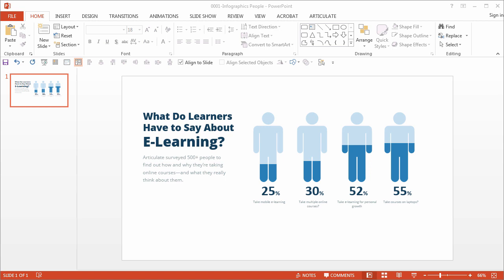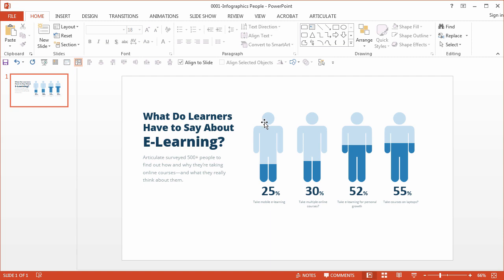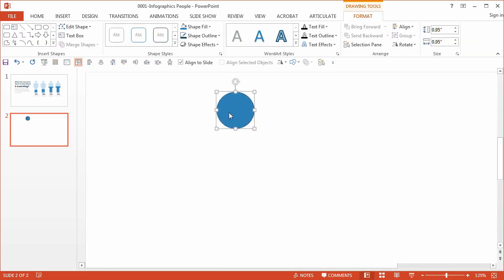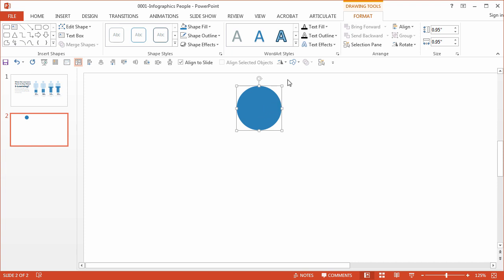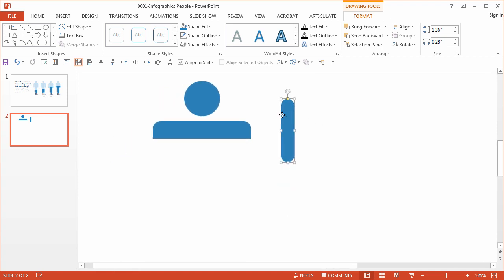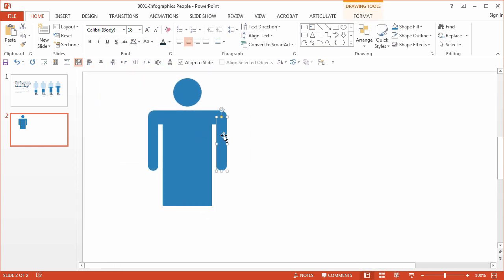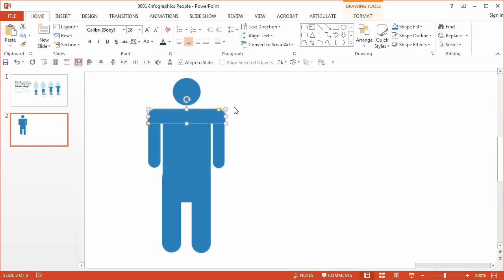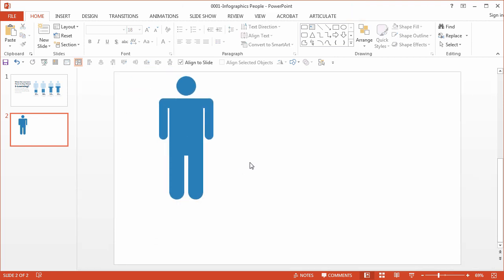PowerPoint Infographics: How to Create the People Icons (1/3)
You know how infographics are usually all about marketing and showing data in a neat way? Well, guess what? They're super useful for anyone creating e-learning courses, too. They've got a lot of the same design elements that course designers use to make their courses look great.

In this series of video tutorials, I'll show you how to create simple infographic design elements using PowerPoint. But, why PowerPoint? Simple. PowerPoint's not just a go-to for building presentation slides - it's actually pretty great for graphic design. Plus, almost everyone's got it. And the best part? The graphics you make can be easily used in Articulate Storyline for your e-learning courses.

The secret to creating your own graphics is in seeing the basic shapes that make up the final graphics. Check out the following video to learn how to combine basic shapes to create people.